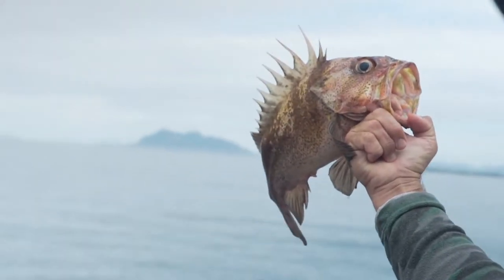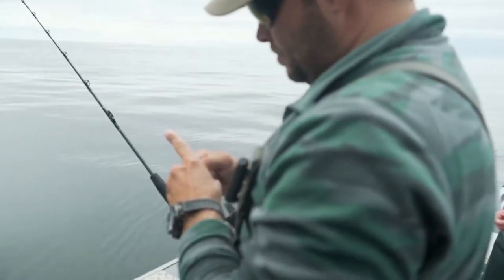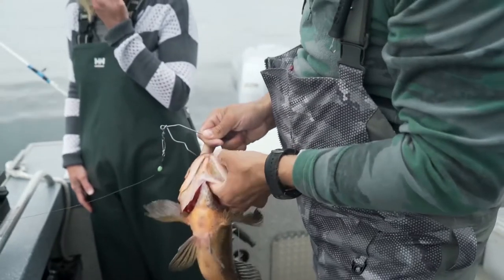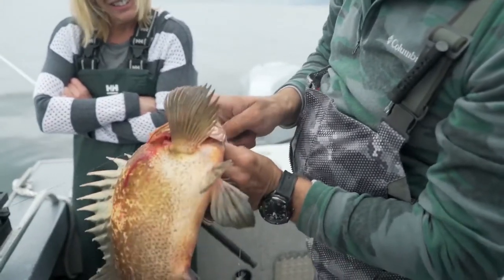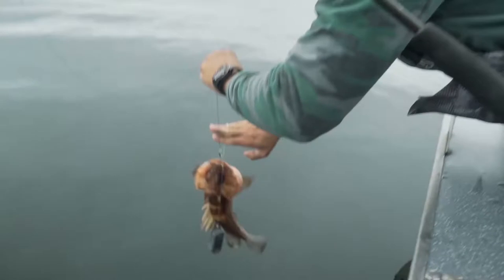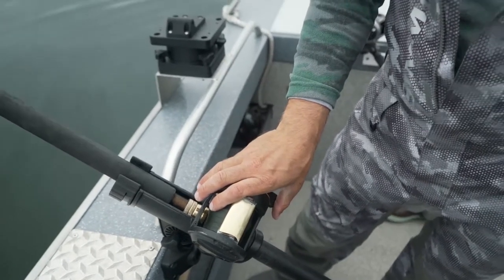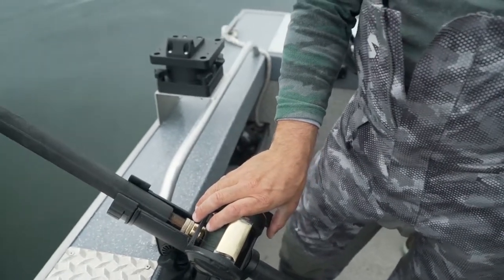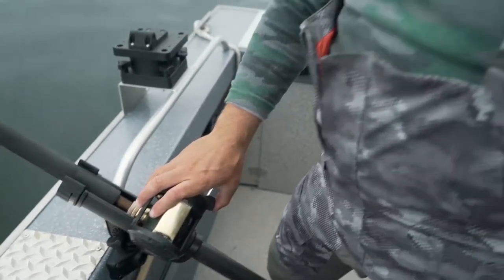Releasing Rockfish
Baranof Fishing guide Todd on releasing rock fish